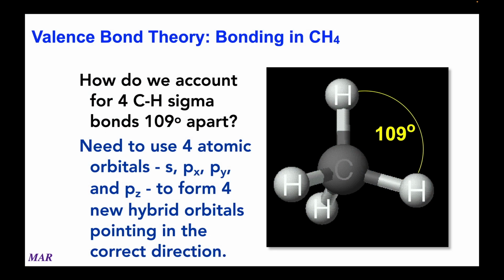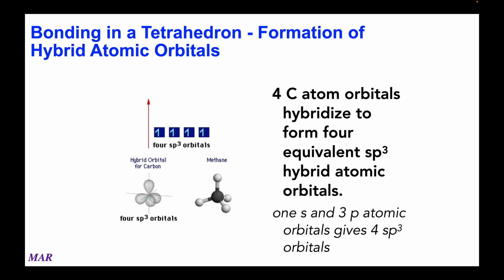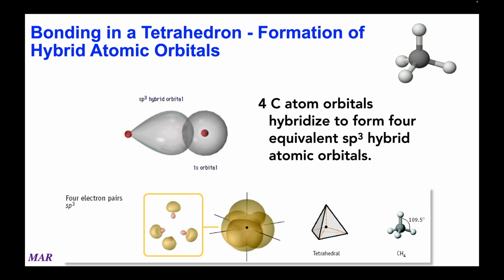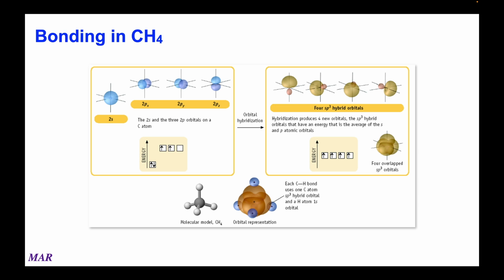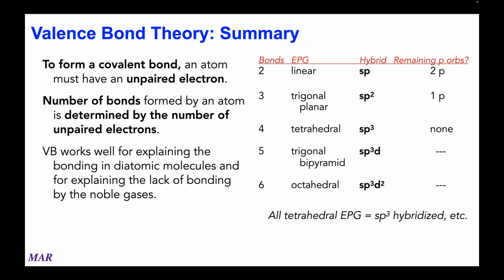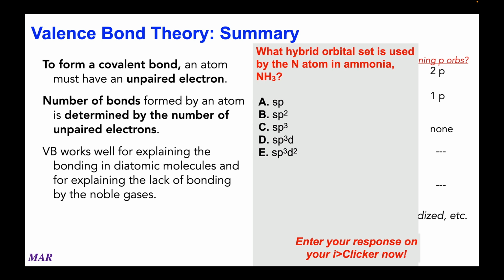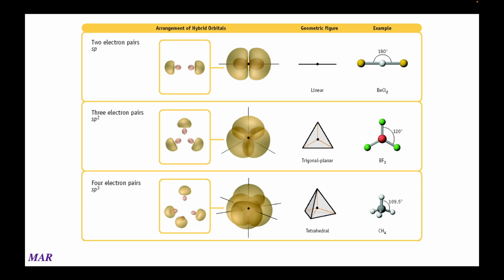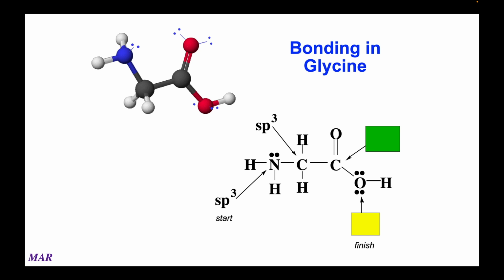CH 221 Screencast "Valence Bond Theory (CH4)"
"Valence Bond Theory (CH4)" - a Screencast from Chemistry 221 for students of Dr. Michael Russell's classes at Mt. Hood Community College in Gresham, Oregon, USA.